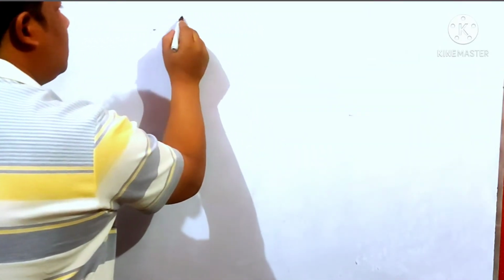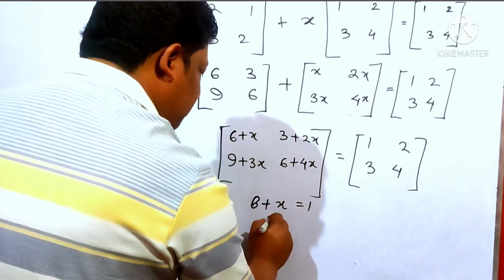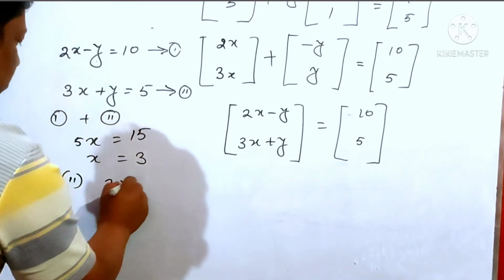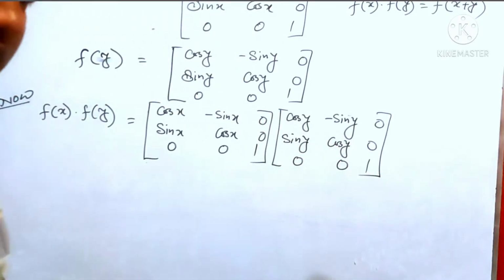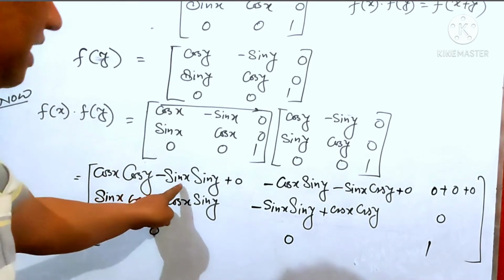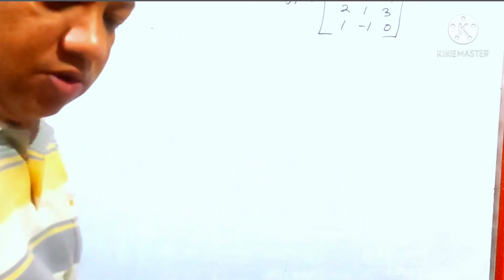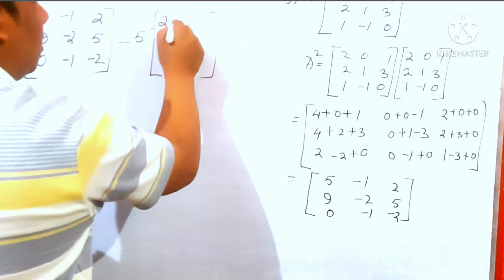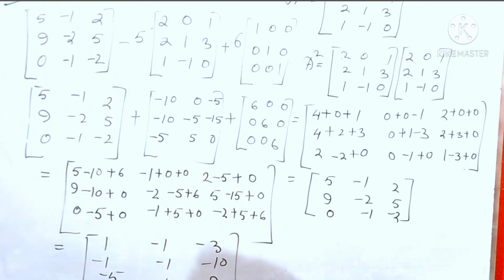Matrix-3 Lec-4 class- xii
Matrix class- xii sub-maths